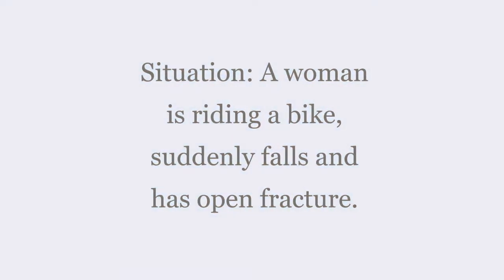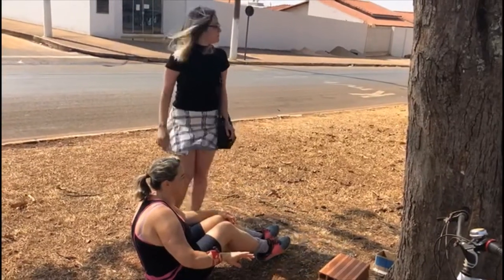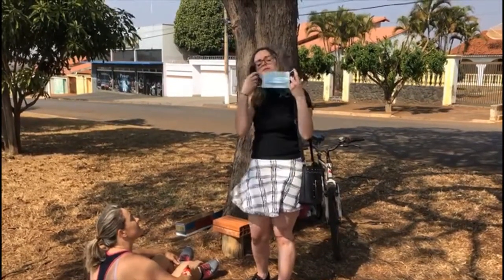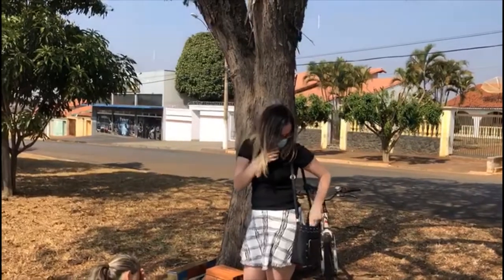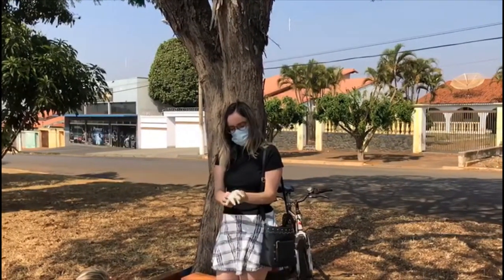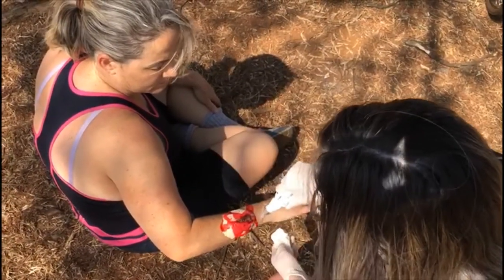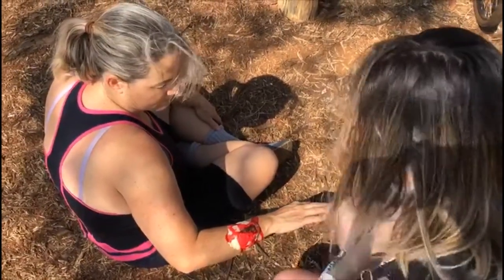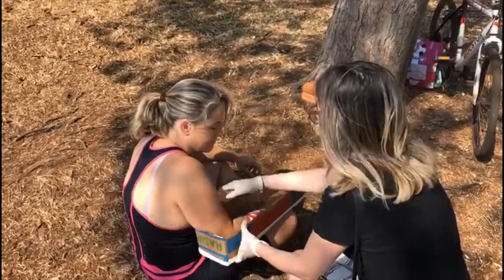First Aid using elastic bandage.